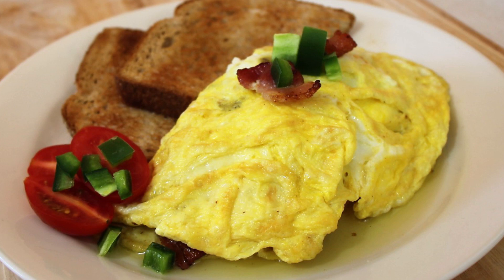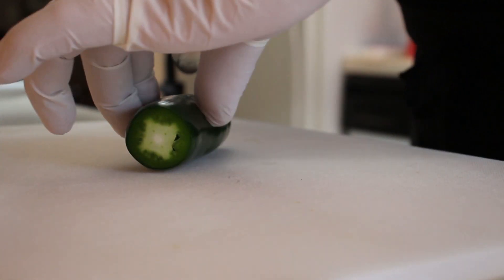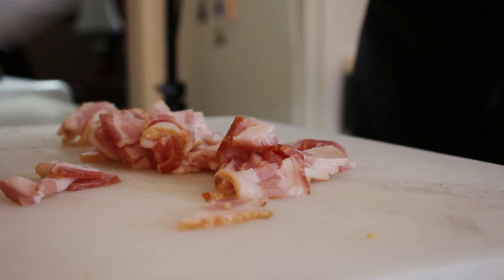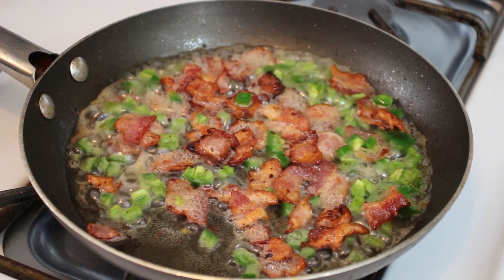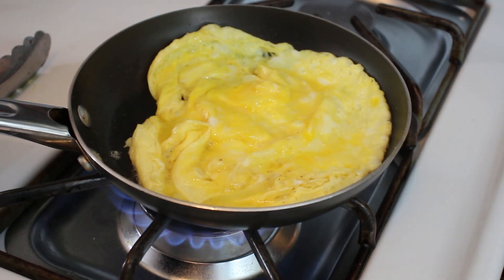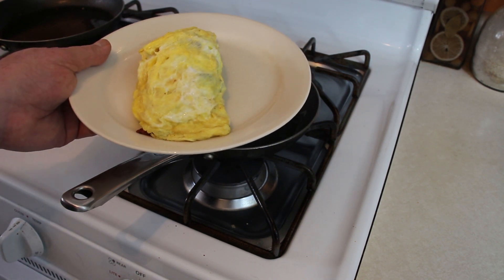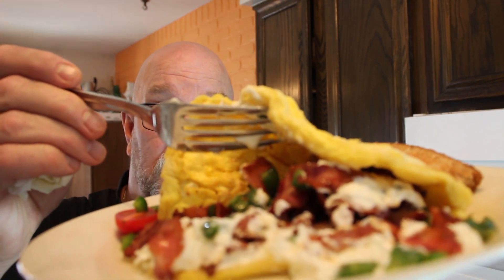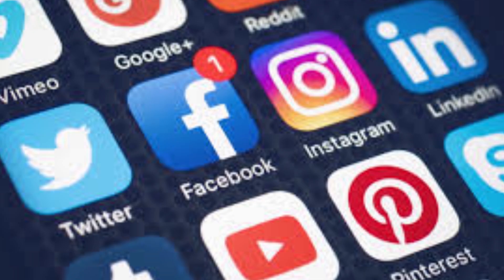Bacon Jalapeno and Cheese Omelet | It's Only Food w/ Chef John Politte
Today we show you how to make a Bacon Jalapeno and Cheese Omelet.

Here is the list of ingredients:

• 5 strips of bacon
• 1 large jalapeno
• 2 large eggs
• 6 ounces cream cheese

"Street Smart” by QUINCAS MOREIRA